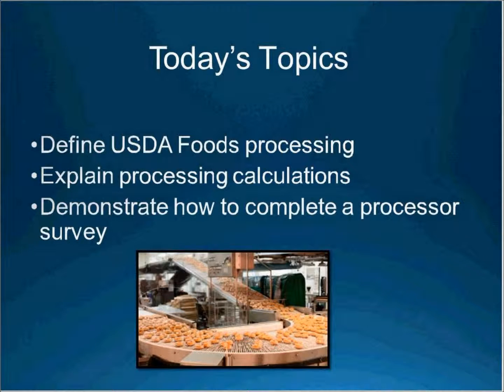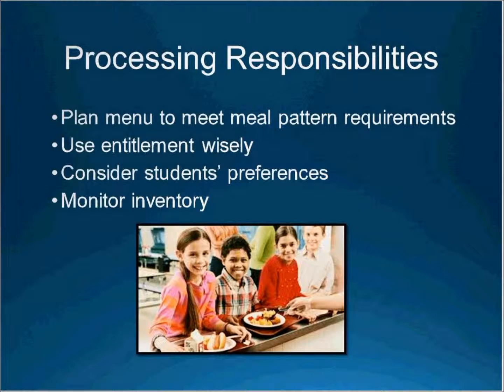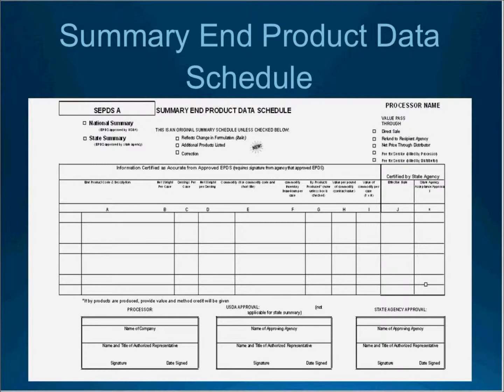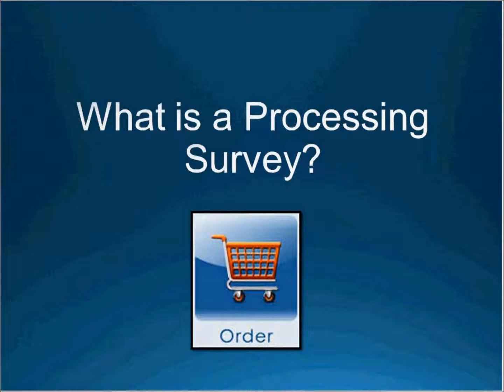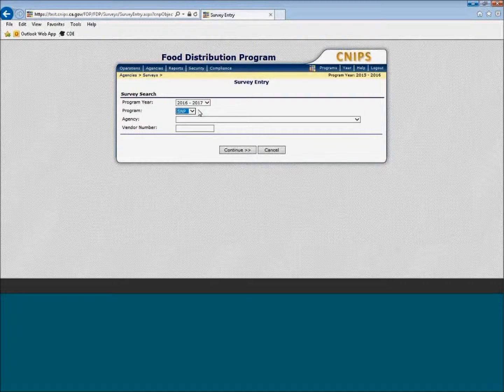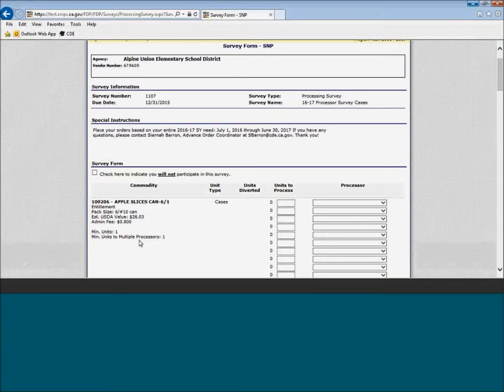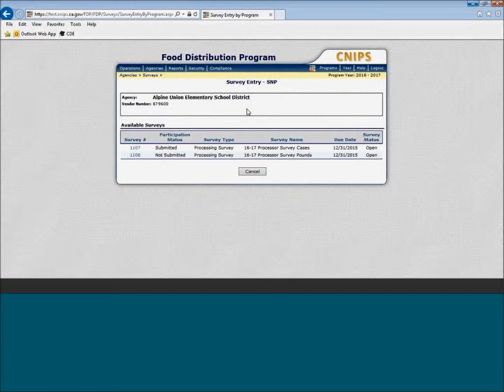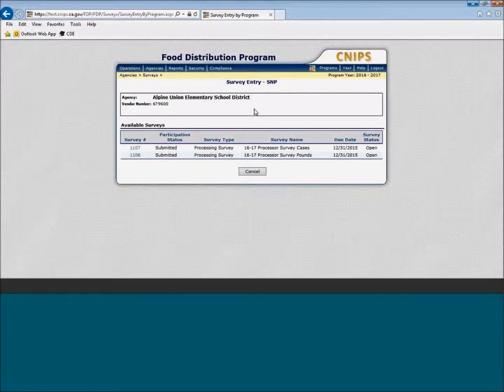CDE Food Distribution Program: Processing USDA Foods and Completing Processor Surveys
This Webinar provides an overview of how to calculate the amount of U.S. Department of Agriculture (USDA) Foods to send to a processor and steps to complete the processor survey in the Child Nutrition Information and Payment System (CNIPS).  The California Department of Education, Food Distribution Program originally recorded this Webinar in December 2015, to coincide with the opportunity schools have to divert USDA Foods to approved processors for the following school year.
Resources referenced in the video:
• California Department of Education, Food Distribution Program’s U.S. Department of Agriculture Foods Processing Program Web